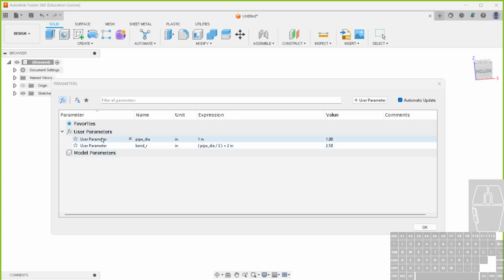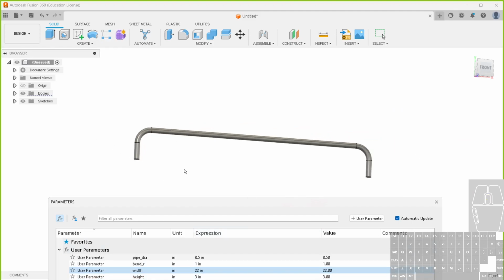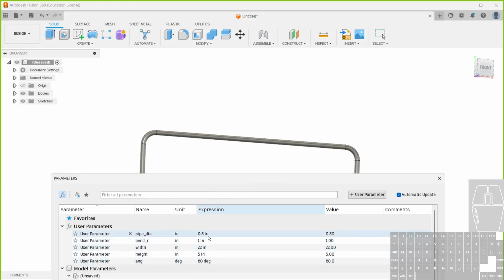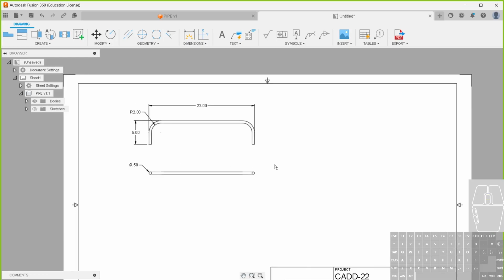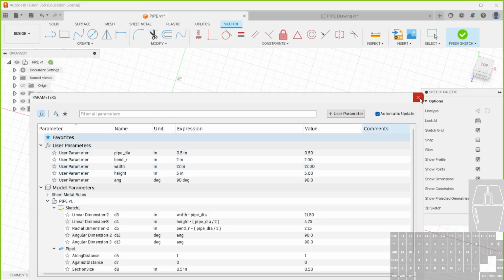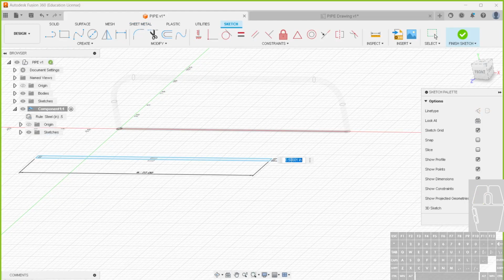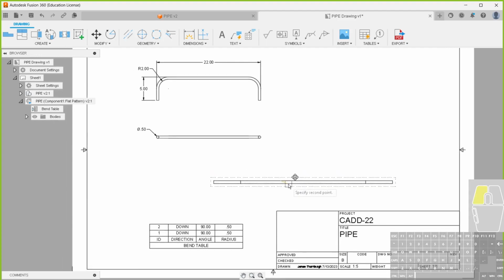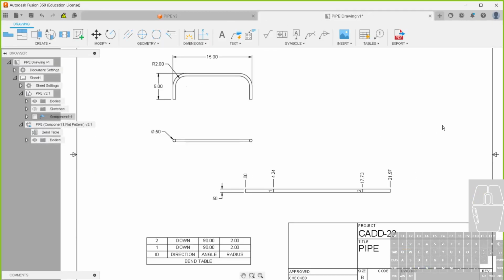Creating Flat Patterns for Bent Tubes in Fusion 360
In this video, I walk you through an advanced technique in Fusion 360 for creating flat patterns for bent tubes, a necessary step for tube manufacturing. I start by setting up a parametric model, using parameters for pipe diameter, bend radius, and overall dimensions so that I can easily adjust the design for future projects. The core problem is that Fusion's sheet metal tools are not designed for round tubing, so I show you my "cheat": modeling the tube's geometry using a flat sheet metal component with the correct width and flanges to represent the bent part. I then demonstrate how to successfully generate the flat pattern from this sheet metal body and place it on a drawing, complete with a bend table and the use of ordinate dimensioning, ensuring both my tube model and my flat pattern update instantly when I change a parameter.

Video Chapters
[00:00] Setting up Parameters for a Parametric Tube Design
[02:49] Benefit of Using Parameters for Design Changes
[04:29] Adding Angle Parameters
[08:14] Troubleshooting Bend Radius Errors
[11:01] The Challenge: Creating a Flat Pattern for Round Material
[12:40] The "Cheat": Creating a Sheet Metal Component
[14:53] Applying Flanges and Bend Radius to the Cheat Model
[18:16] Creating and Exporting the Final Flat Pattern
[19:54] Adding Dimensions and a Bend Table to the Drawing
[21:51] Debugging Parameter Links for Consistent Models